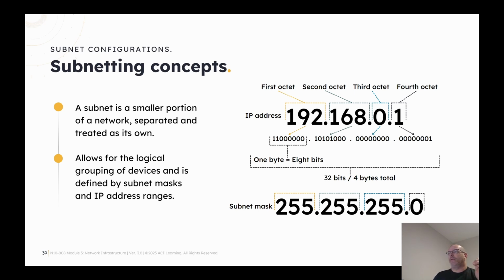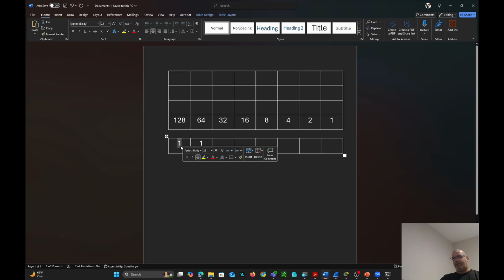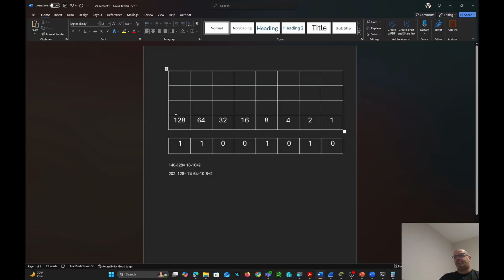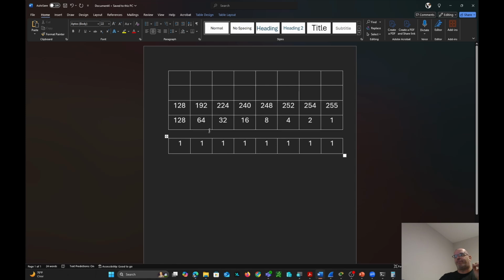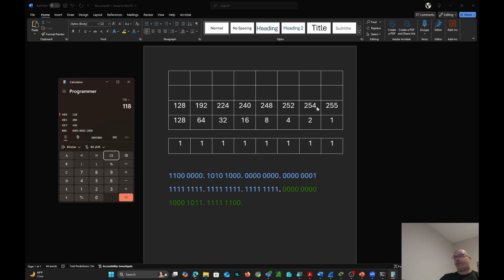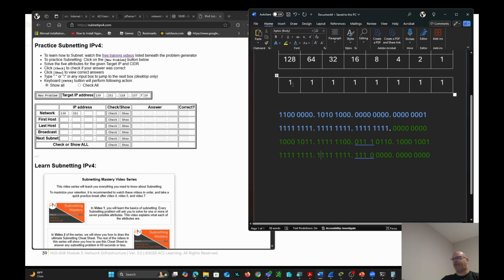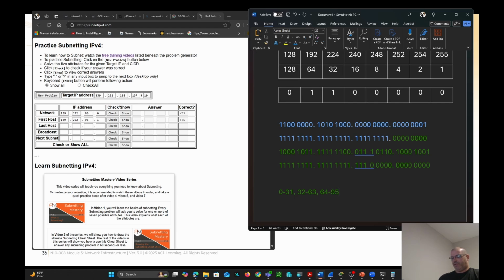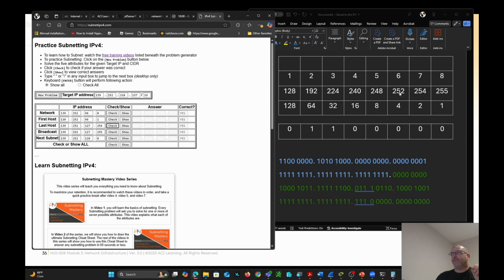Subnetting. The Beginning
Building a chart to subnet in under 10 seconds!!